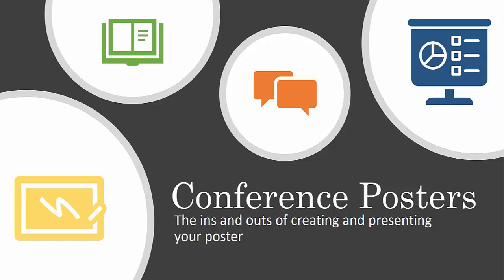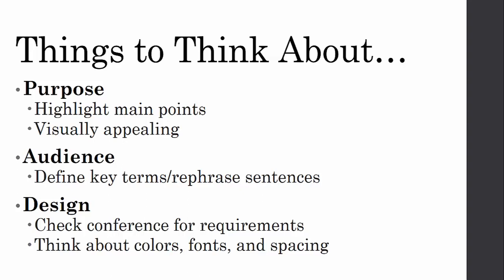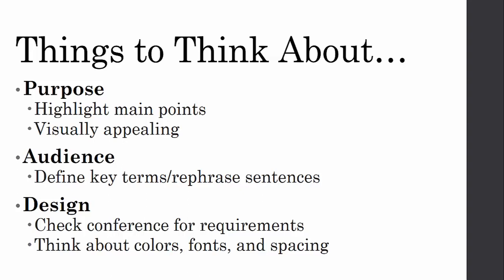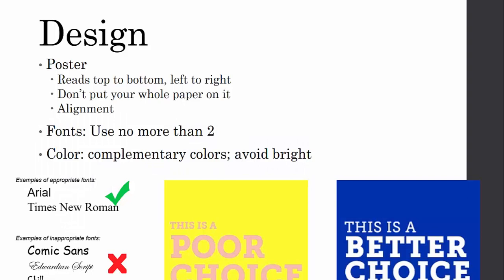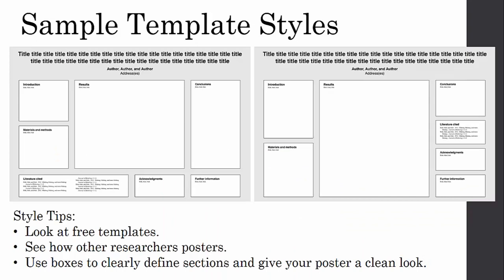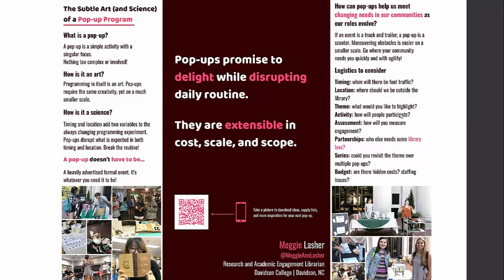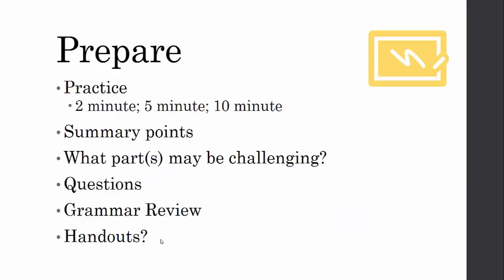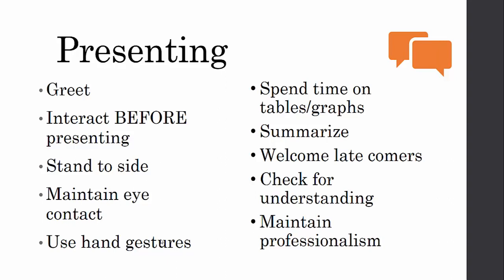Creating and Giving a Poster Presentation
This is a presentation on how to make and give a poster presentation.